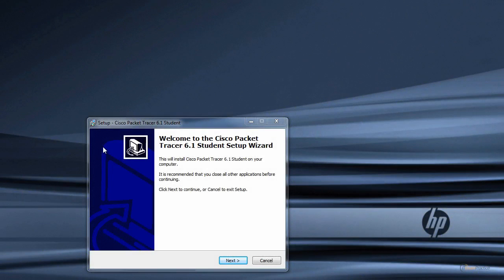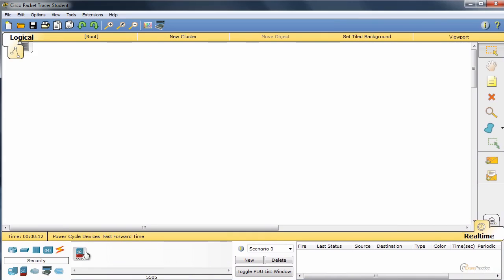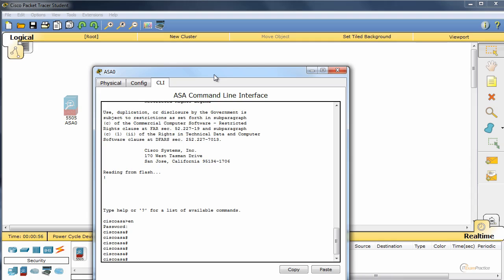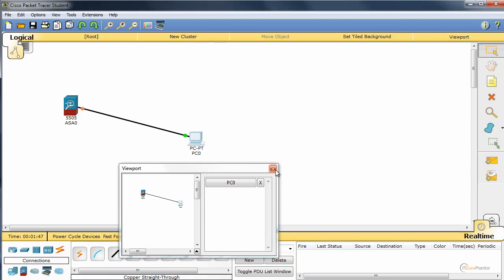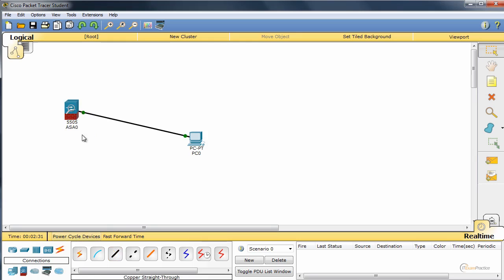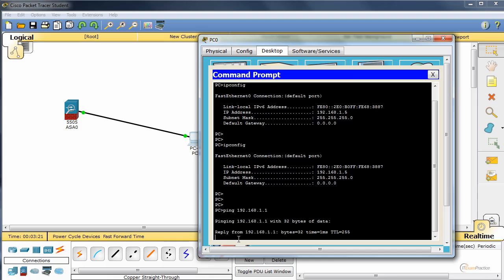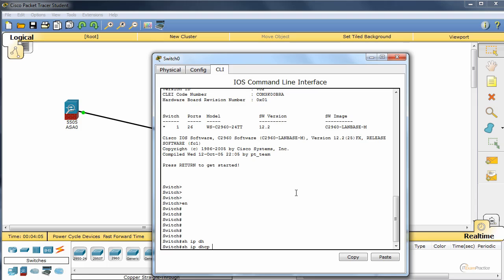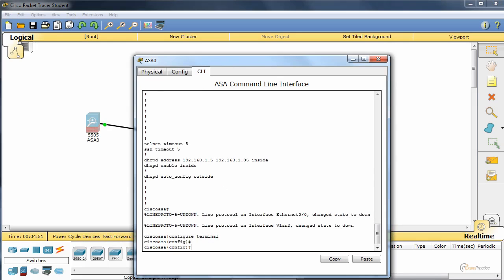ASA 5505 in Cisco Packet Tracer 6.1 - first look at new features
ASA 5505 Firewall, DHCP Snooping...